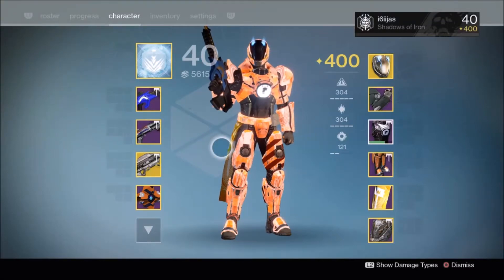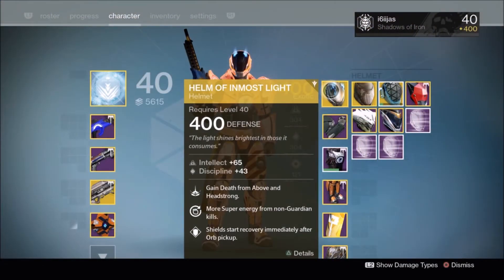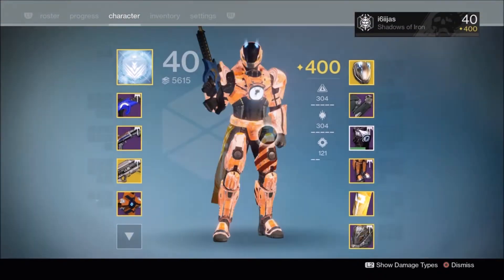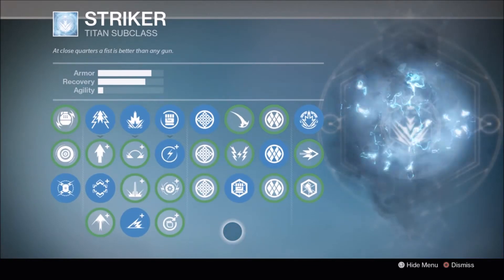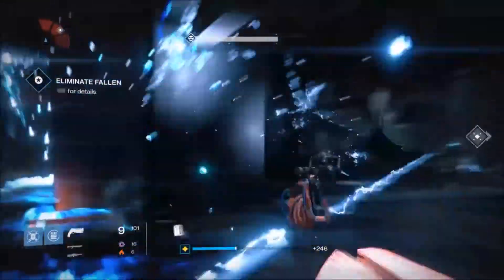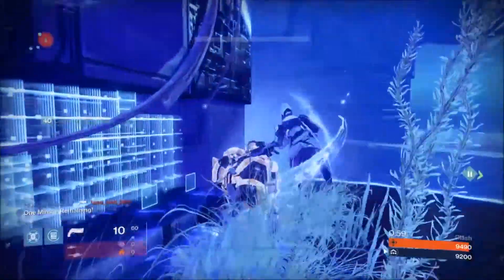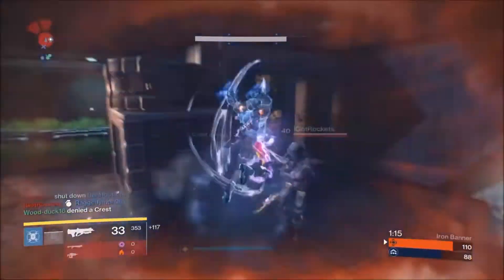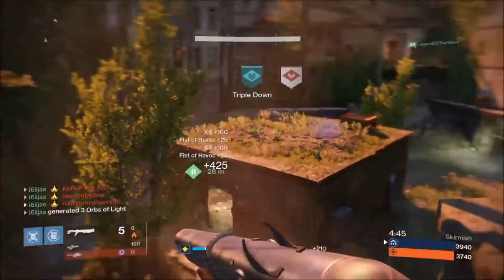Destiny - How To Optimize Helm of Inmost Light - Probably For Titan Veterans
The Inmost Light has been around since vanilla Destiny, but has never really been considered a top-tier exotic. I agree, but it does have some interesting utility with skilled Titans who understand the leap distance and how to best optimize mobility.